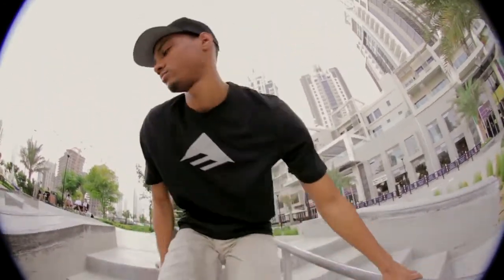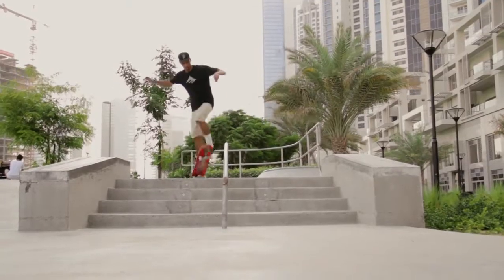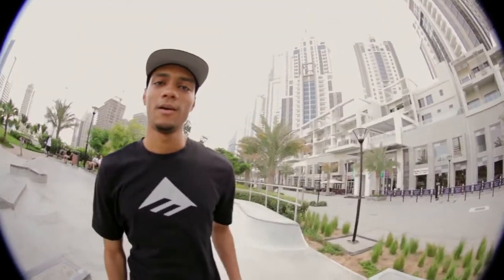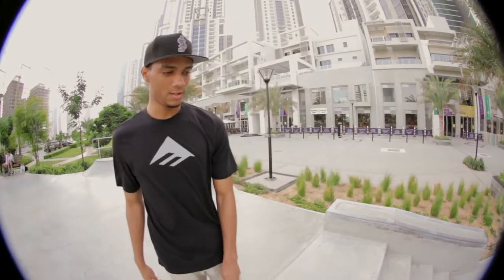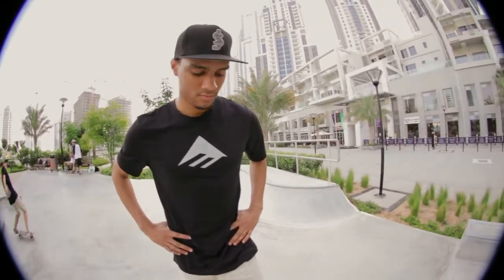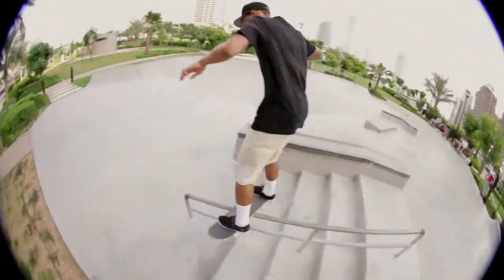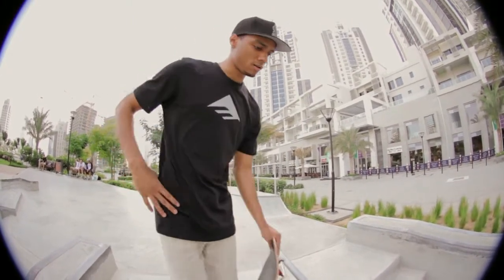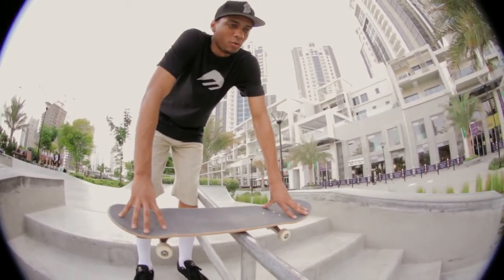RAGE TV Episode 25 - B/S Boardslide Handrails with Lawrence Jokun